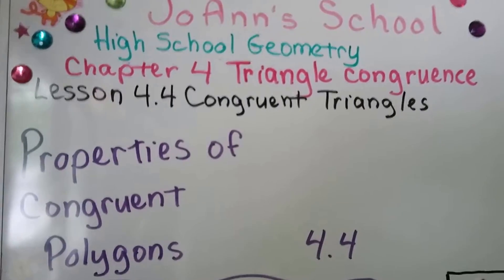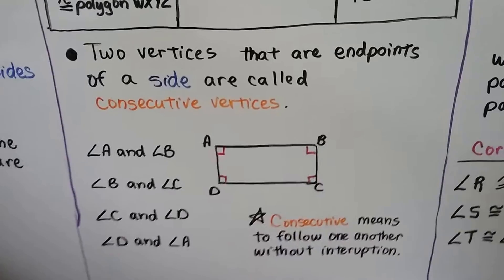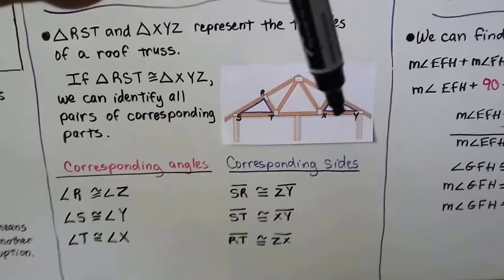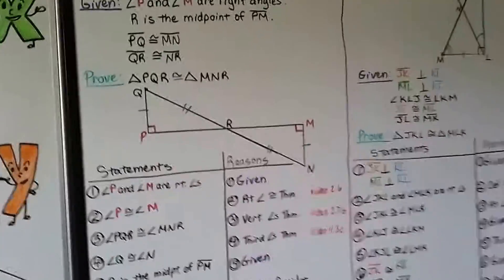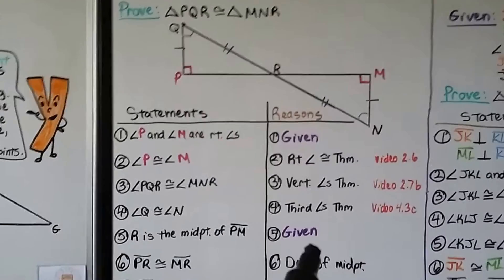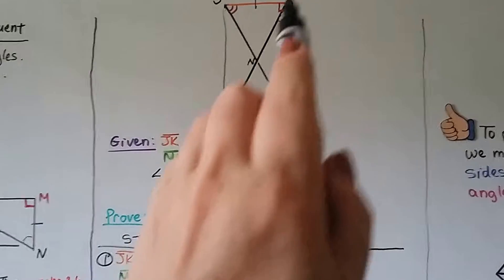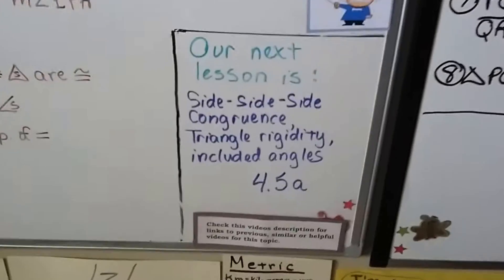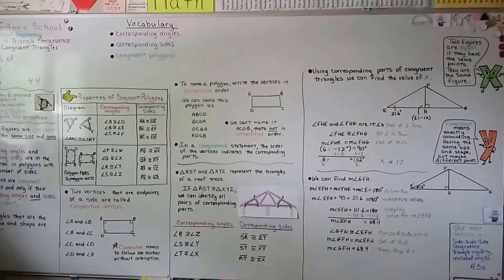Geometry 4.4, Properties of Congruent Polygons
An explanation of the properties of congruent polygons showing a diagram, corresponding angles, and corresponding sides. How to find consecutive vertices, and naming a polygon using consecutive order for the points, identifying all pairs of corresponding parts, using corresponding parts of congruent triangles to find the value of x, and a couple of two-column proofs for proving triangles congruent.

MINDS Minds.com/joannsschool

Teespring.com/joann-s-school-t-shirts